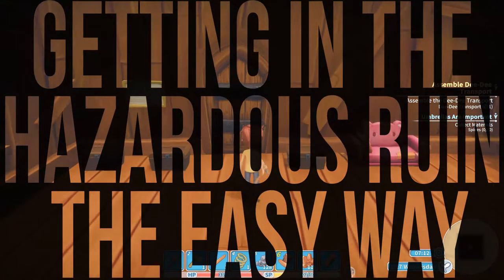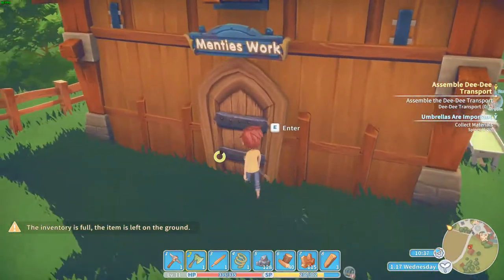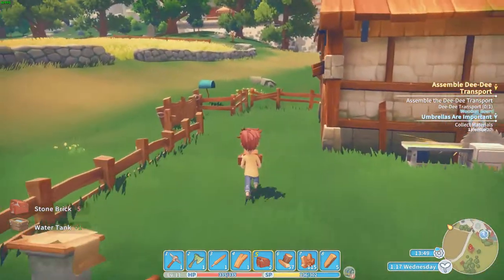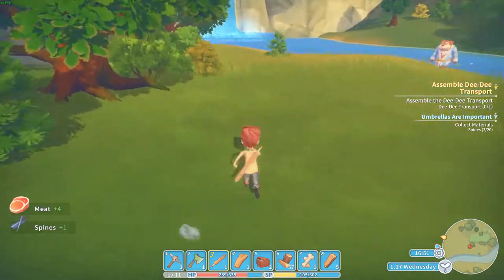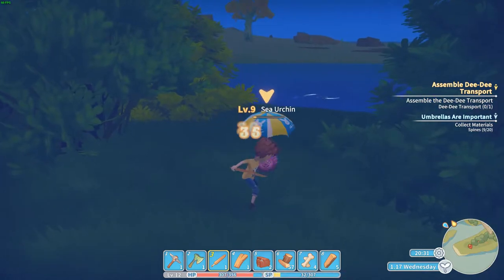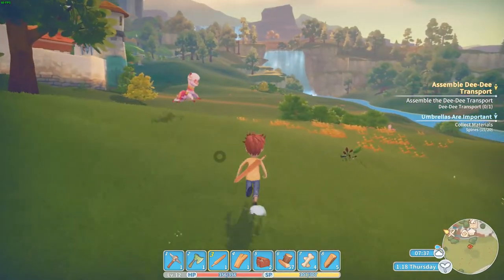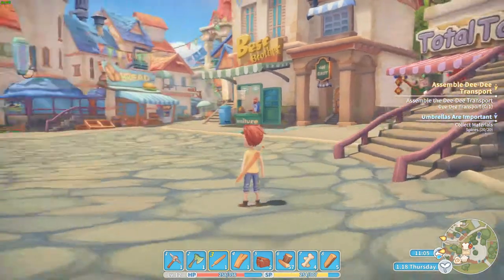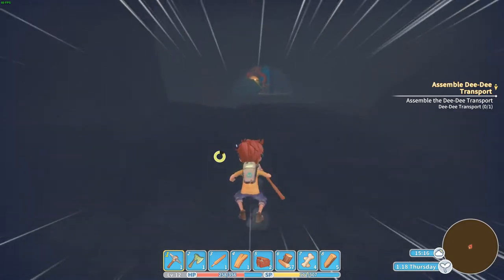My time at portia episode 8 getting in the hazardous Ruins - Easy way to get in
Welcome to this new episode of this let's play My time at Portia. We got our new mission. We need to get in the hazardous Ruins. I found an easy way to do this.